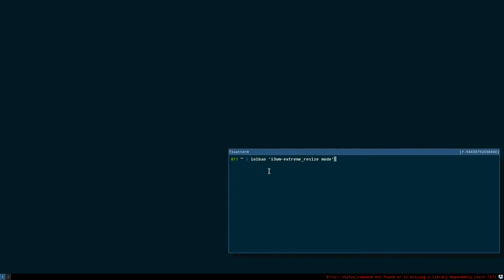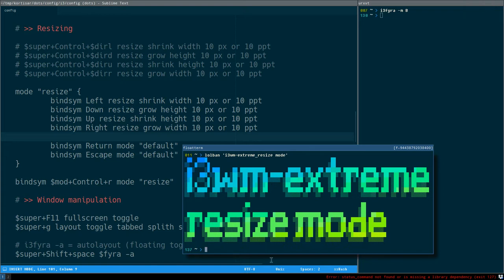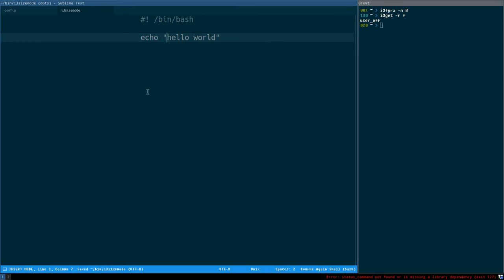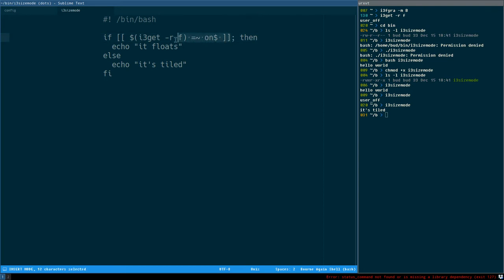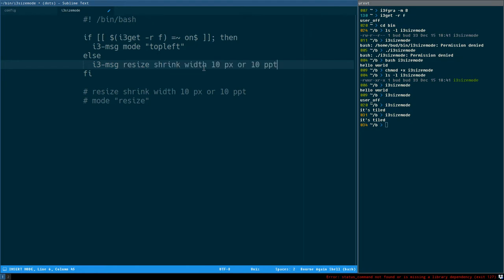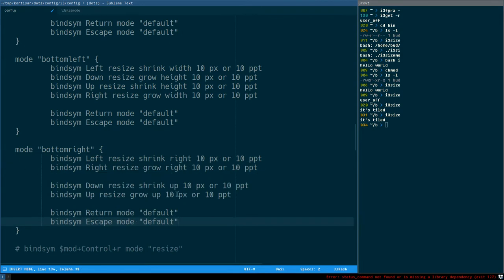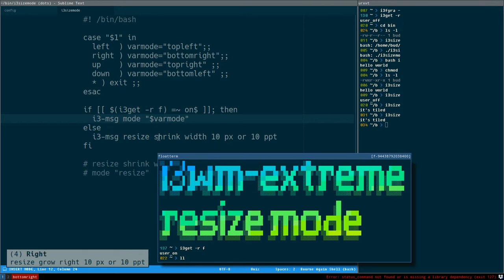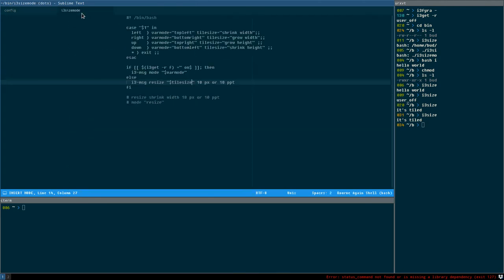Let's Linux #008: i3wm extreme size mode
This is a method to gain full control over windowresizing by combining i3wm's mode function and a simple script.

i3get is used to determine the floating state of the window. i3get is part of the i3ass suite that can be found on github:

The polished version of this script is called i3Kohrne, and is somewhere in my scripts repo on github.

### video info:

color scheme: solarized dark, by Ethan Schoonover
terminal font:  Fixedsys
terminal emulator:  URxvt
figlet font:  3d.flf, by xero